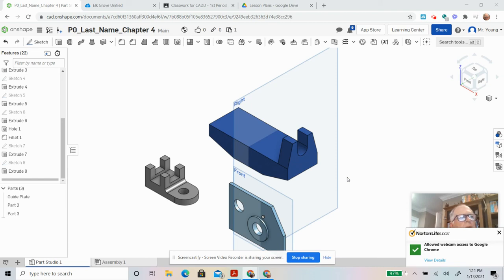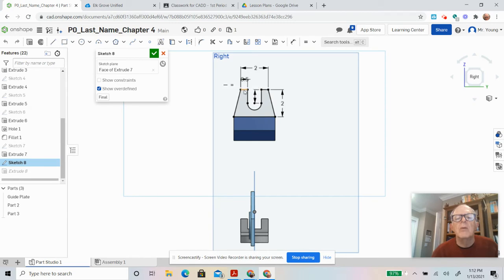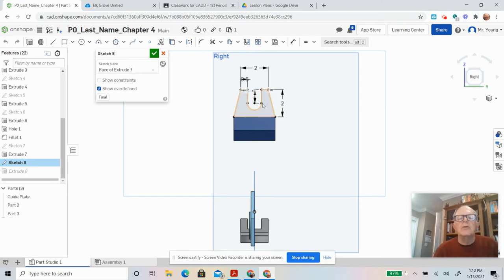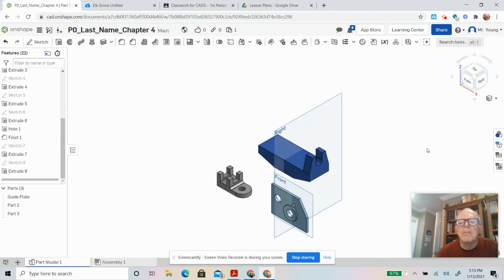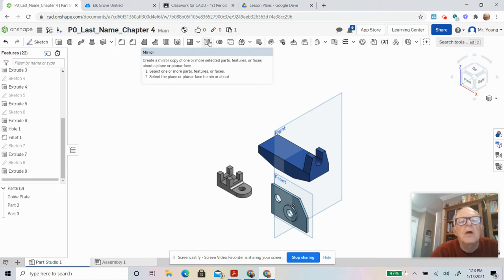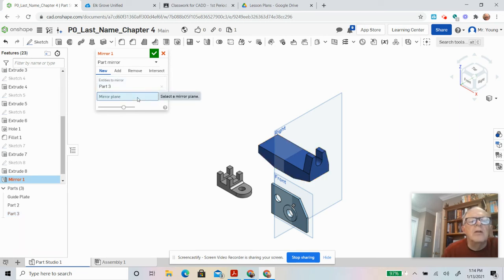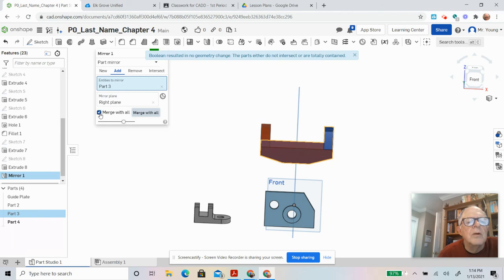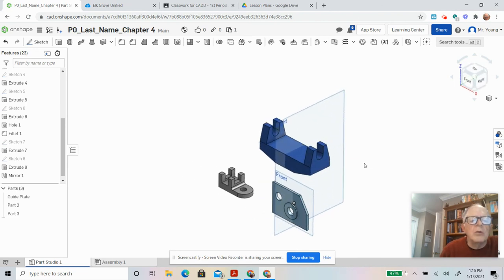Swivel Yoke: 3d Mirror